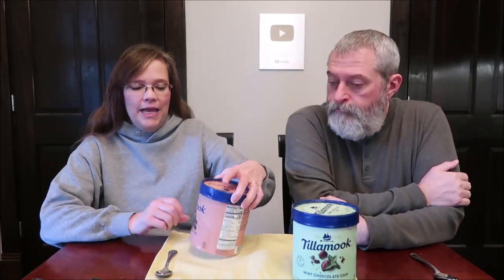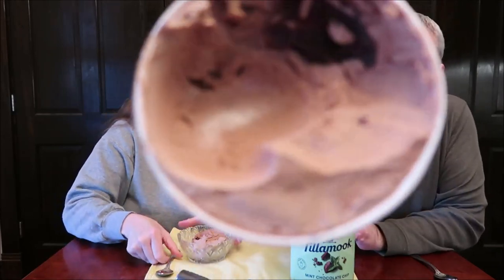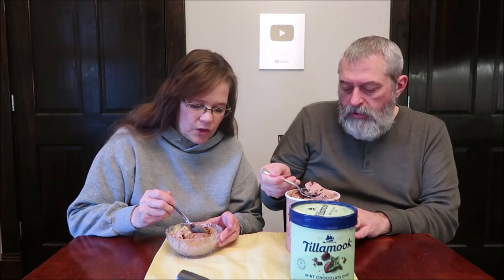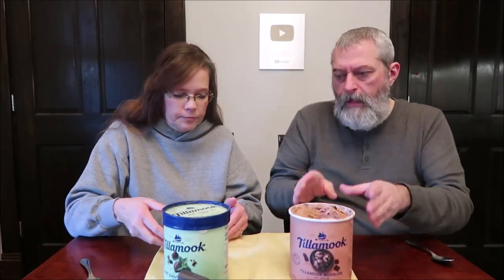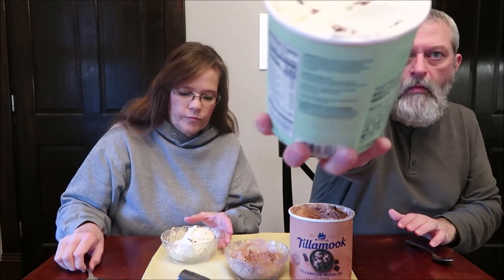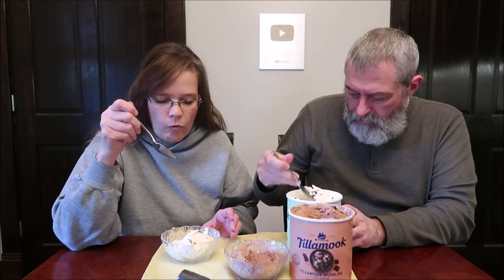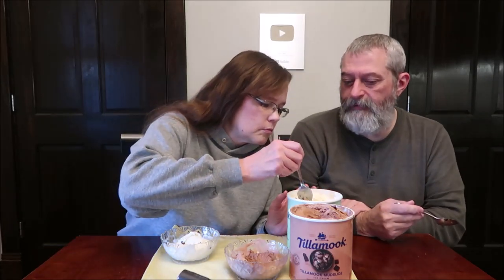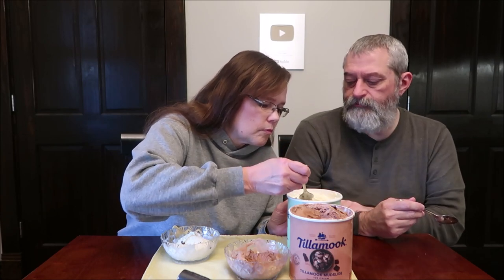Tillamook Ice Cream: Tillamook Mudslide & Mint Chocolate Chip Review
This is a taste test/review of Tillamook Ice Cream in two flavors including Tillamook Mudslide and Mint Chocolate Chip. They were $5.99 each at Meijer.